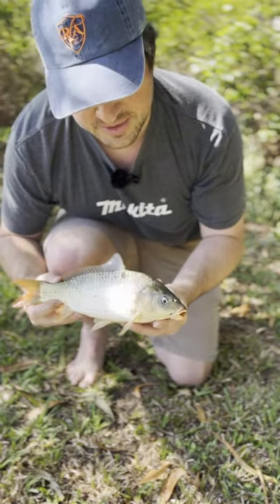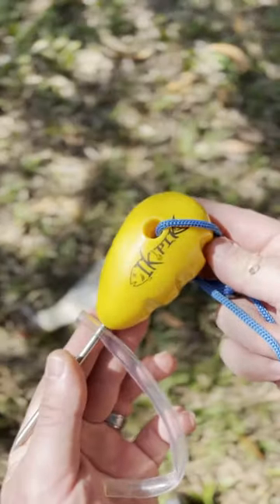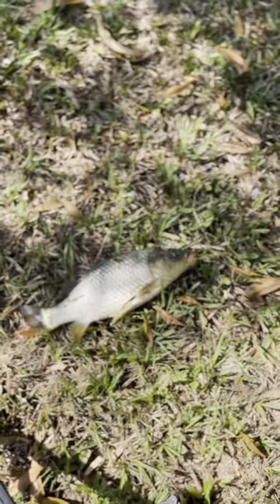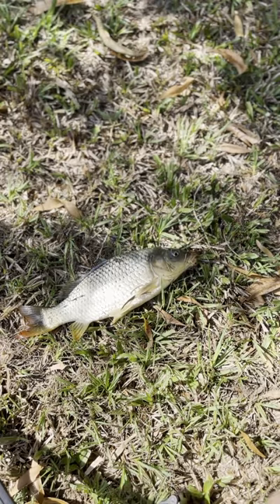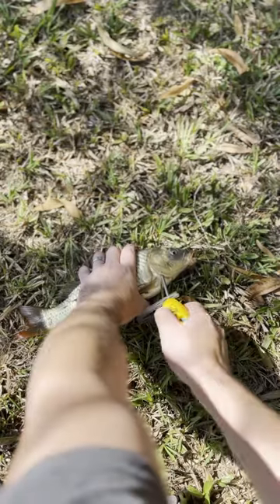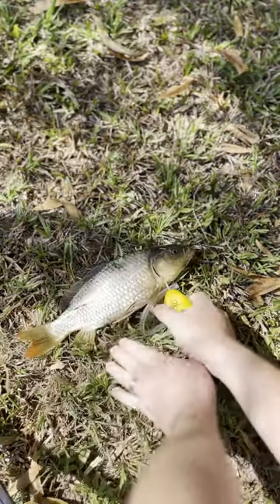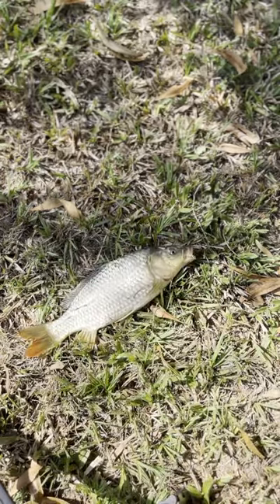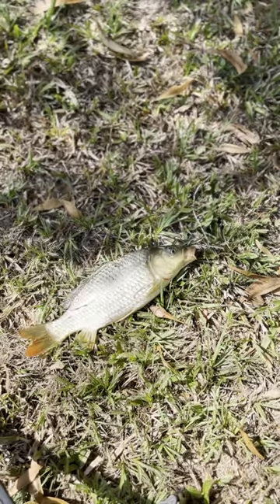How we dispatch a fish using The Ikipik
Using a ikipik has to be one of the most humane ways to dispatch a fish, although they are a pest they still do deserve the dignity of being dispatched humanly.